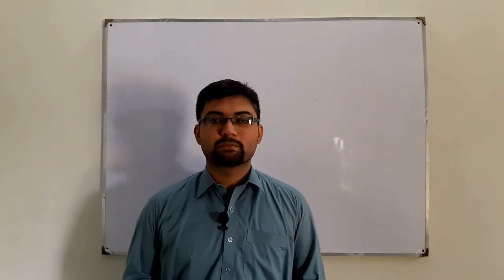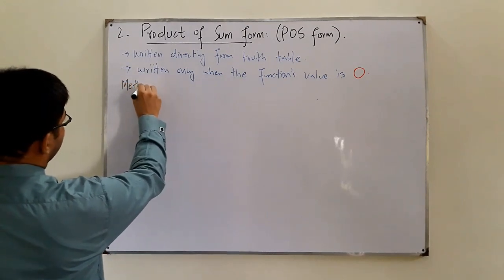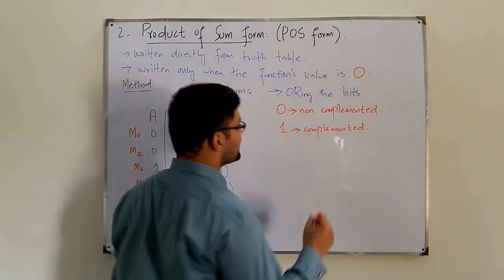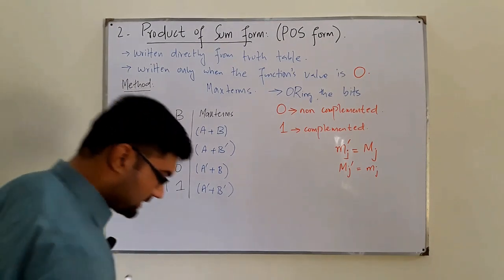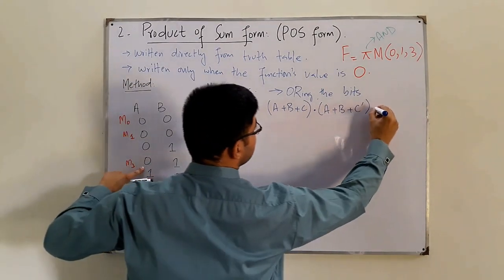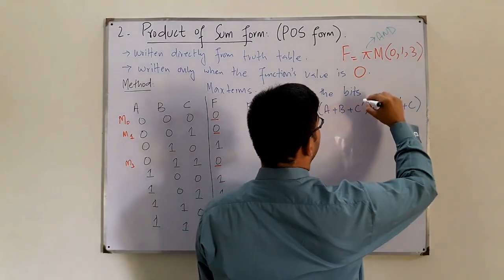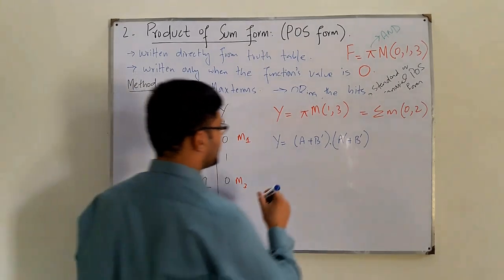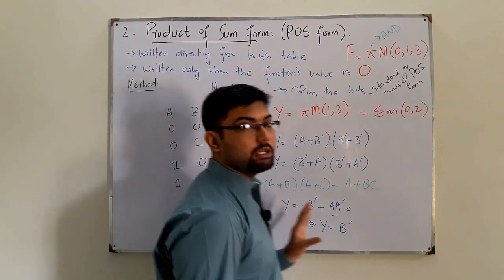Product Of Sum Form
Lecture 11